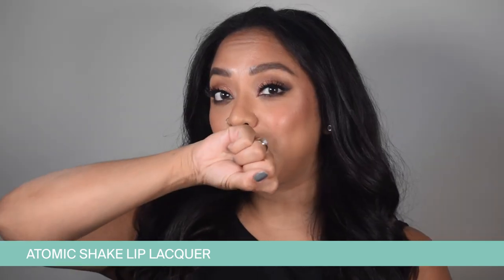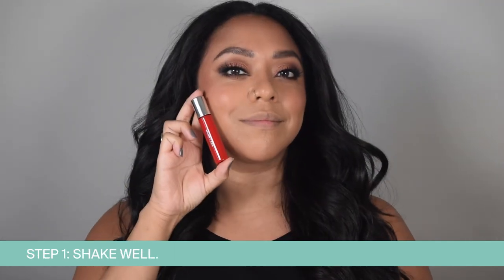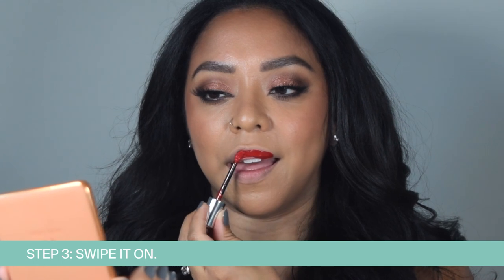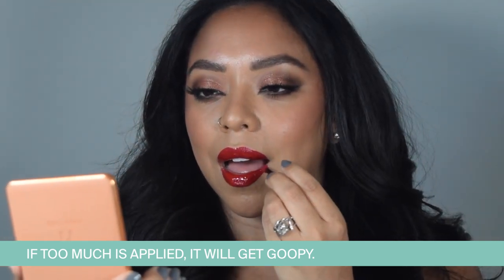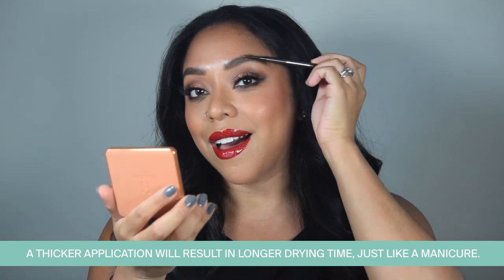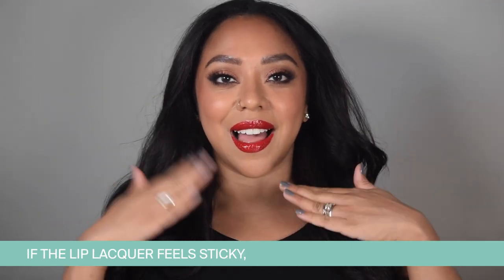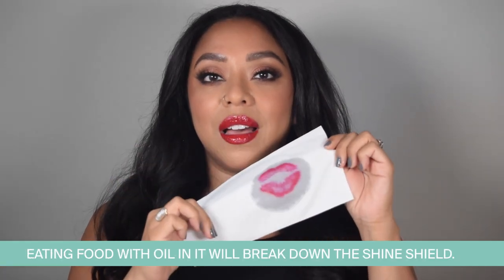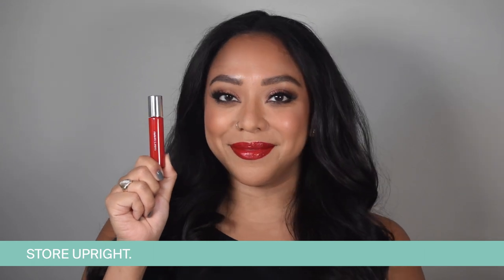How to apply Atomic Shake Lip Lacquer for transfer-proof shine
Atomic Shake Lip Lacquer 101 👩‍🏫 Here’s how to properly apply our high impact liquid lipstick for long lasting performance:

1️⃣ SHAKE
Shake until you hear a metal bead clicking, then shake well for at least 5 seconds

2️⃣ OPEN
Slowly open upright to prevent spillage, like a nail polish

3️⃣ SWIPE
Apply an even layer to each lip

4️⃣ SET
Keep lips separated and allow product to dry for at least 15 seconds or more without blotting or rubbing to allow shine shield to form

5️⃣ REMOVE
Remove with an oil-based makeup remover or cleanser. Store upright

Shop all 6 high-shine, transfer-proof shades on hauslabs.com